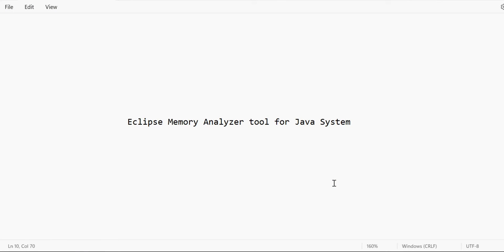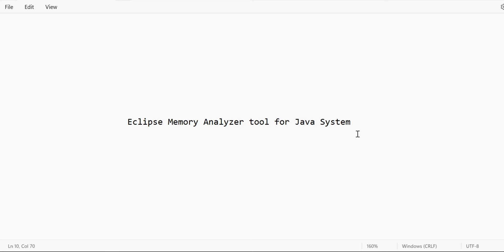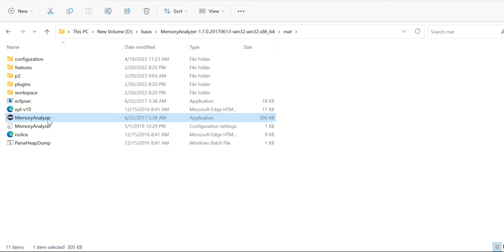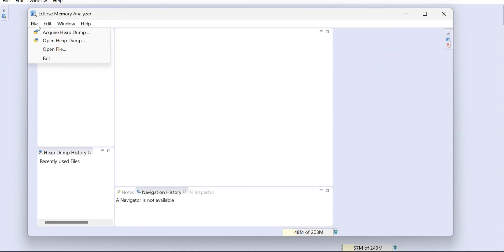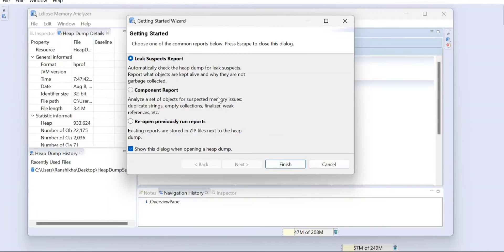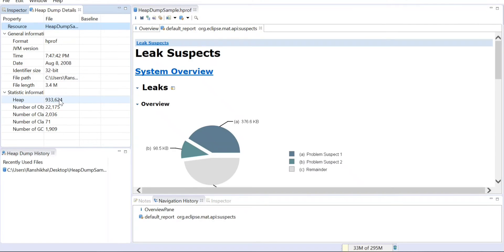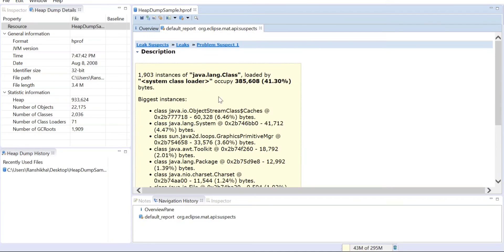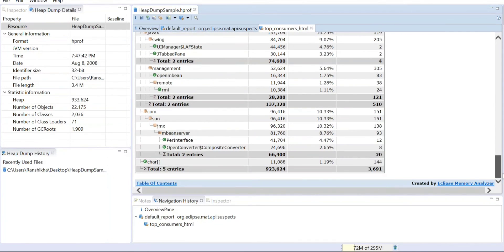Eclipse Memory Analyzer tool for Troubleshooting out of memory issues in SAP Java Systems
Video Explains on Eclipse Memory analyzer tool  which help for troubleshooting Memory related issues in Java system.